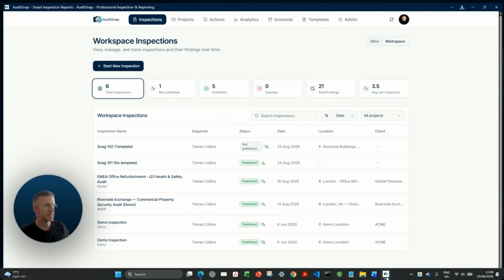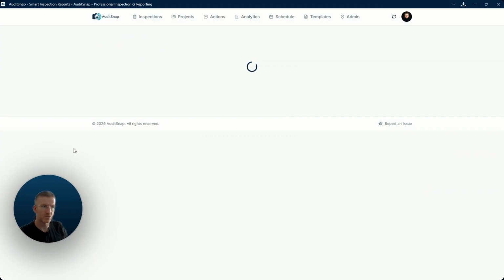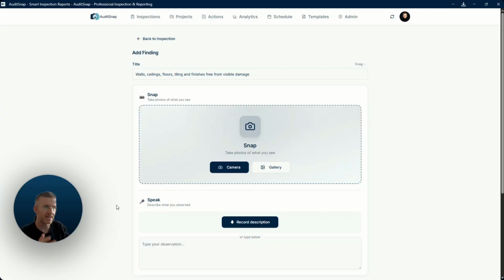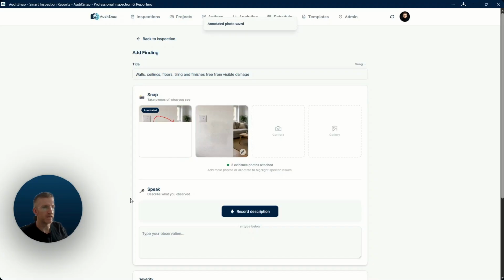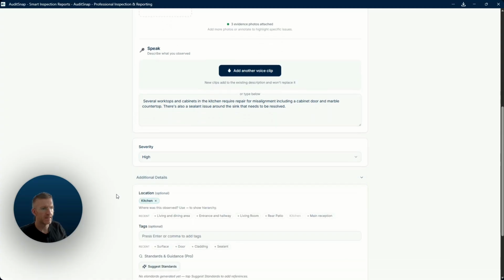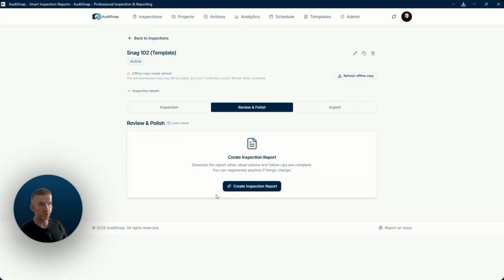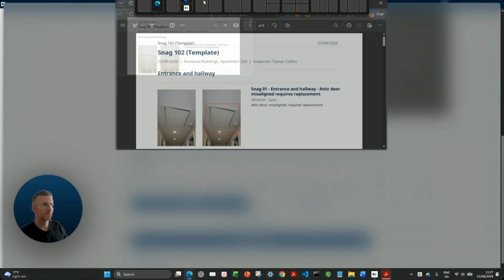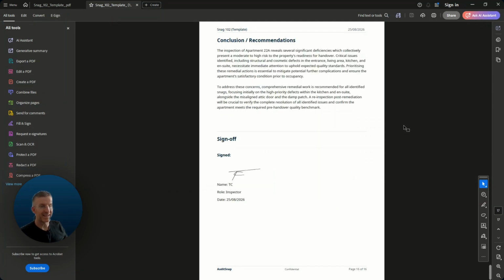Templated Snag Inspections with Audit Snap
See how to complete a structured snag list inspection in AuditSnap using a reusable inspection template.

This is Part 2 of our snag inspection walkthrough. In the first video, we covered the ad hoc workflow where you can simply start capturing snags without any predefined structure. In this video, we use a template for a one-bedroom apartment to create a more consistent, repeatable inspection process.

You’ll see how to:

• Create reusable snag inspection templates for different property types
• Organise inspections by rooms, areas and predefined sections
• Add guidance, questions and standard report content
• Capture photographs, notes and supporting evidence
• Raise snags directly against individual inspection items
• Use voice notes to describe defects while inspecting
• Record severity, location and tags for each snag
• Track inspection completion and ensure every required item is reviewed
• Review and edit findings before issuing the report
• Generate an executive summary automatically
• Add inspector signatures
• Produce a compact snag report for contractors and repair teams
• Produce a more detailed professional report for clients, homeowners or developers
• Add your own branding, cover images and report content

The template workflow is particularly useful for repeat inspections where you want every inspector to follow the same process and make sure nothing is missed.

Templates can be created for different building types, property layouts or inspection workflows, while still allowing inspectors to capture additional evidence and snags as they work.

The objective remains the same: capture the information while you’re on site and reduce the amount of report writing and admin afterwards.